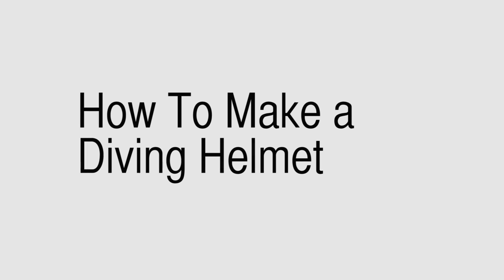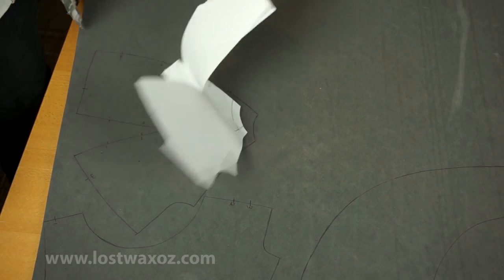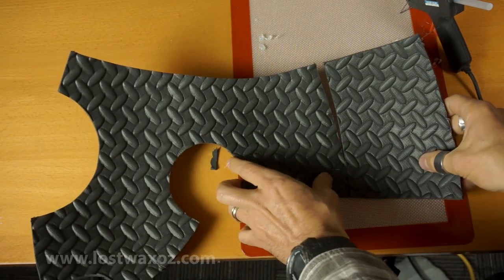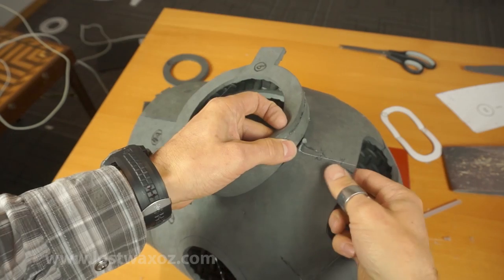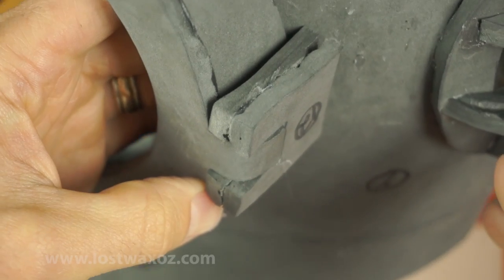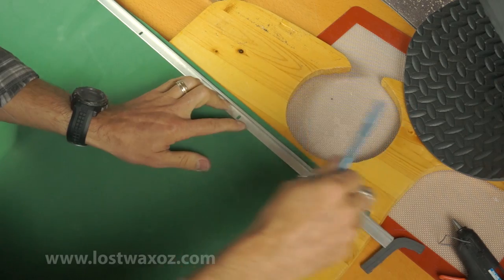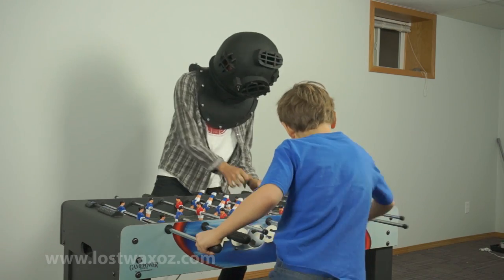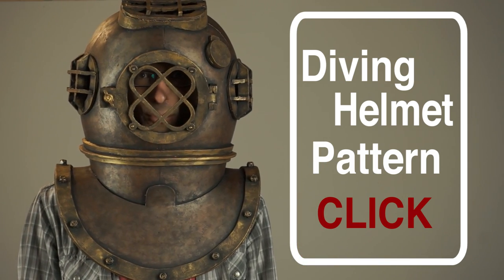How To Make A Foam Deep Sea Diver's Helmet. DIY Halloween Costume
In this video I will show you how to make a deep sea dive helmet from an EVA floor mat or camping mat, hot glue, and some other stuff.

Have Fun!!! I sure did:)